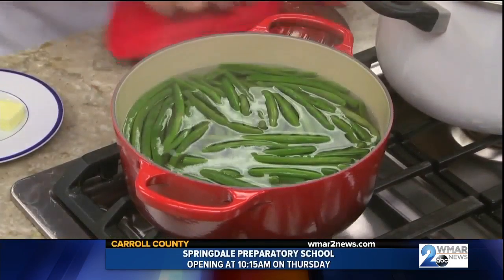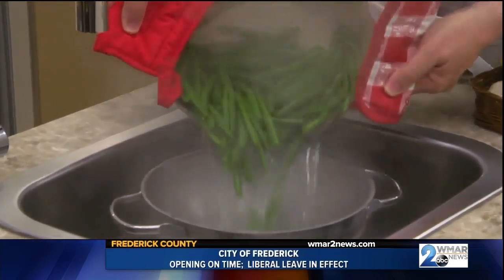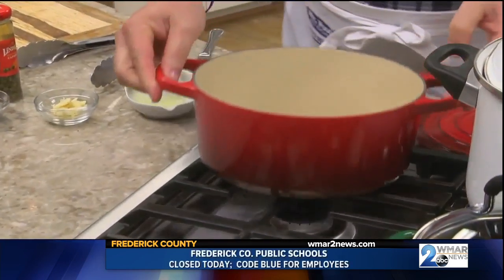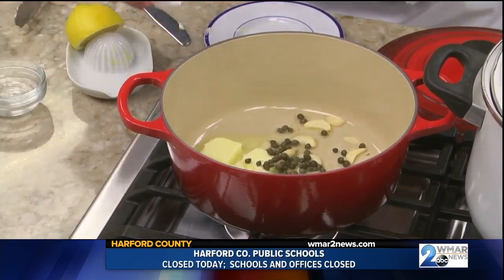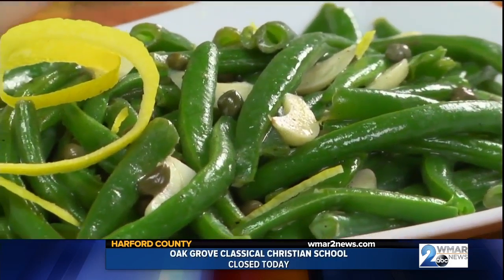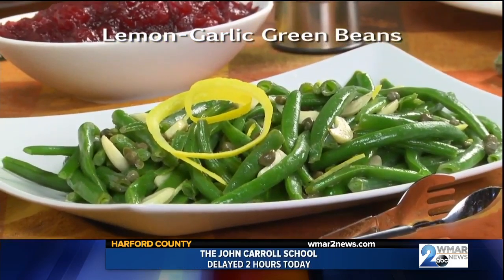Mr. Food - Lemon Garlic Green Beans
Lemon Garlic Green Beans